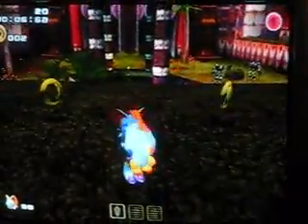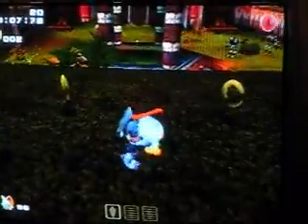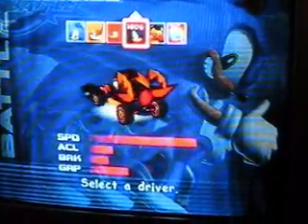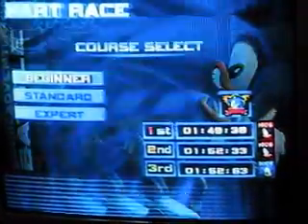sonic gimmicks 5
I'm finishing up the dreamcast era of Sonic games with Sonic Shuffle and Sonic Adventure 2